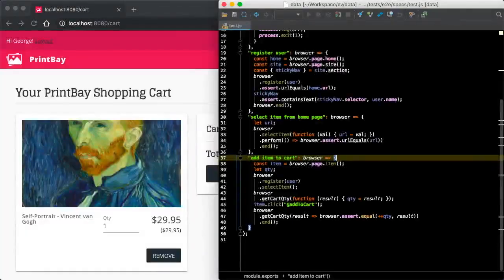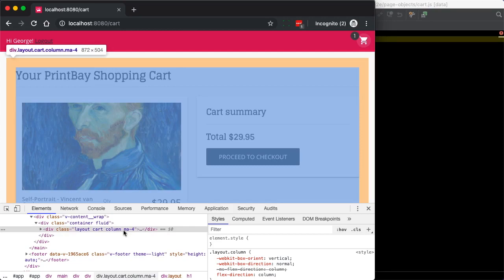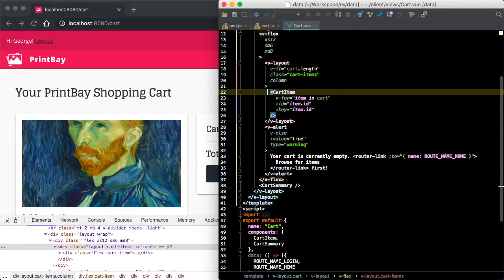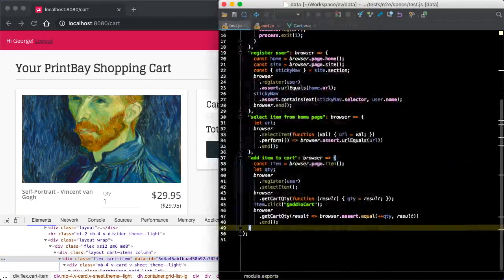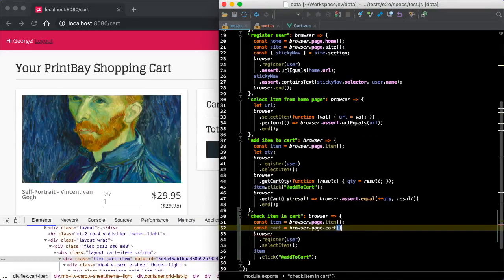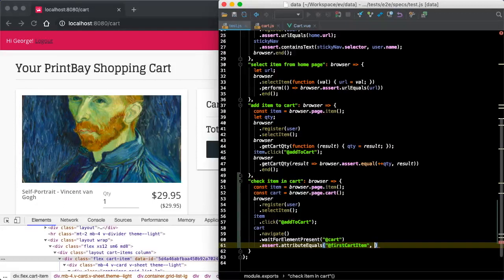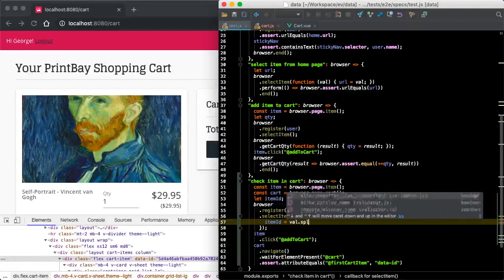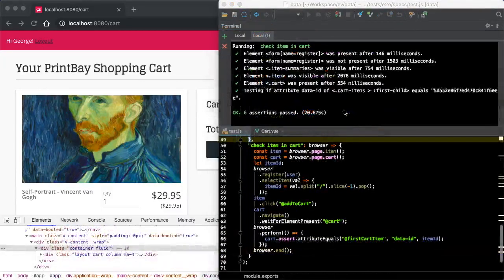101 Check item in cart test